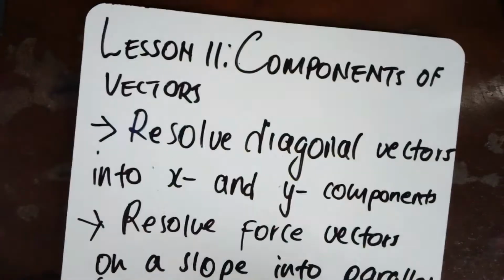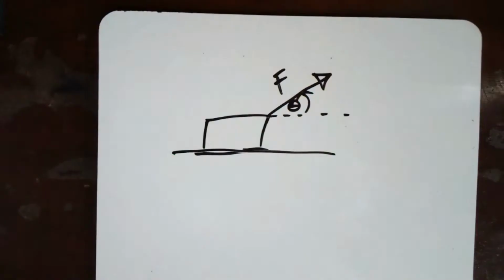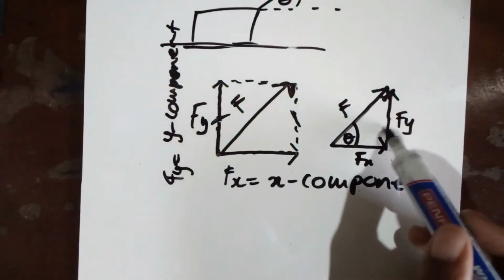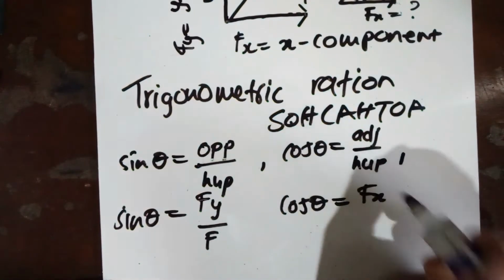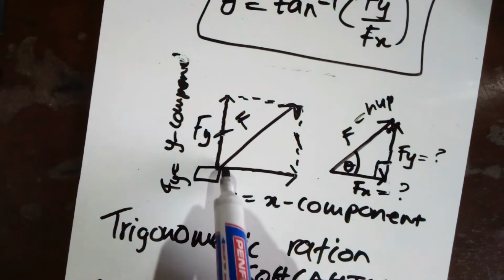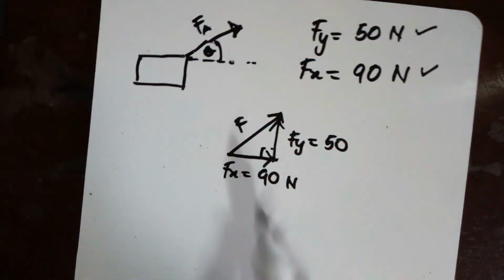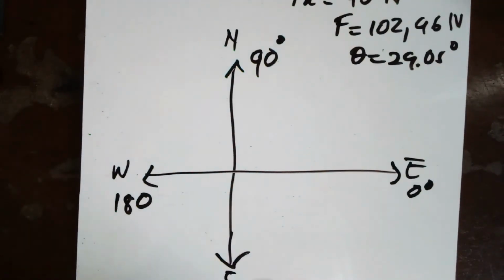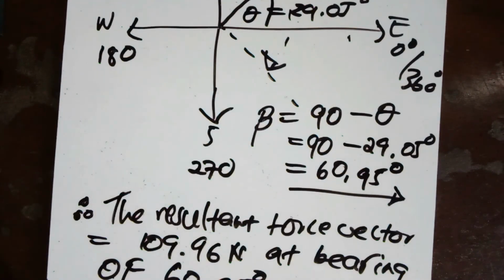Components of vectors Grade 12